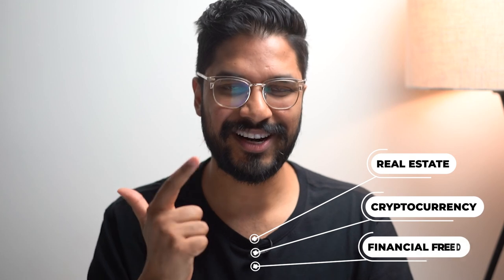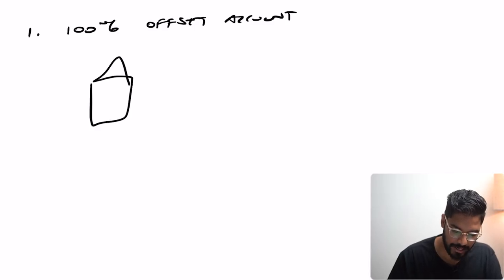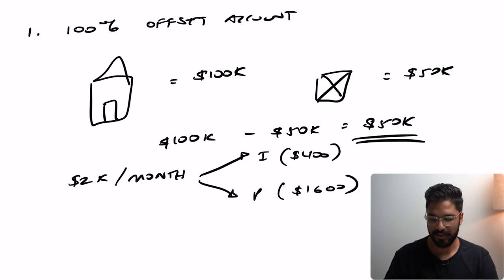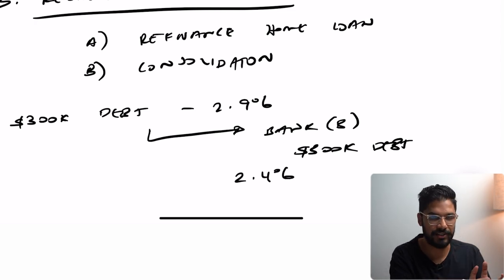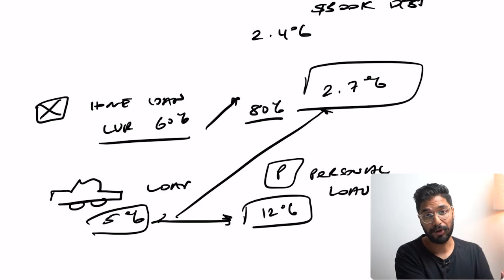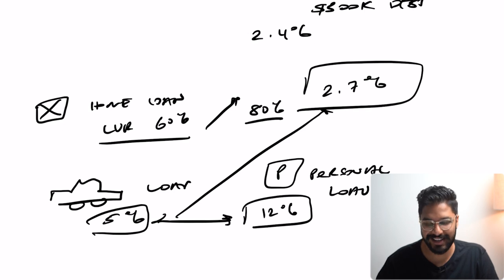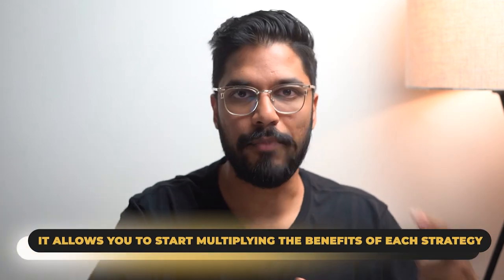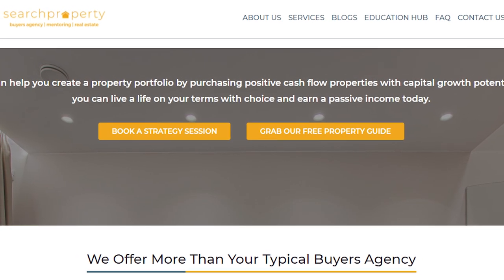How to Pay Off Your Mortgage FASTER in Australia | 30 Year Mortgage in 10 Years! (Whiteboard)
The Listener acknowledges, consents and agrees that:
• The Listener’s access to and viewing of the content presented on the Channel is subject to this
• Any information provided by us is conveyed as general information and for general information,
educational or other non-advice related purposes only.
• We have not taken the Listeners’ personal and financial circumstances into account when providing
information.
• We must not and have not provided legal, financial, investment and/ or taxation advice,
recommendation, or guidance to the Listener.
• The information provided by us must be verified by the Listener or an independent professional
advisor including a legal, financial, taxation, accounting or other relevant advisor prior to the Listener
acting or relying on the information.
• The information may not be suitable or applicable to the Listener’s individual circumstances, needs,
objectives or financial situation.
• All information and content provided by us is given in good faith and has been derived from sources
believed to be accurate. However, the information is selective and may not be verified by us.
Information provided by us on this Channel may not be complete or accurate for your purposes and
we make no representation or warranty of any kind as to the accuracy or completeness of the
information provided. It is general information only and should not be relied upon for any purpose.
• We do not give any warranty of reliability or accuracy nor do we accept any responsibility arising in
any other way including by reason of negligence for, errors in, or omissions from, the information on
this Channel (whether under law, contracts, or torts) and we do not accept any liability for any
expenses, losses or damages, however caused, directly and/ or indirectly as a result of any person
relying on any information on this Channel or being unable to access this Channel. You expressly
agree that your browsing of this Channel is entirely at your own risk.
• We do not hold an Australian Financial Services Licence as defined by section 9 of the Corporations
Act 2001 (Cth) and we are not authorised to provide financial services to the Listener, and we have
not provided financial services to the Listener.
• You agree that Australian Law will govern this Disclaimer and the Channel. Any dispute arising out of, or in connection with the Channel will be subject to the exclusive jurisdiction and venue of the
federal and state courts within Australia.

passive income from property
Australian property investing
Australian property market update
interest rate changes
cashflow positive properties Australia